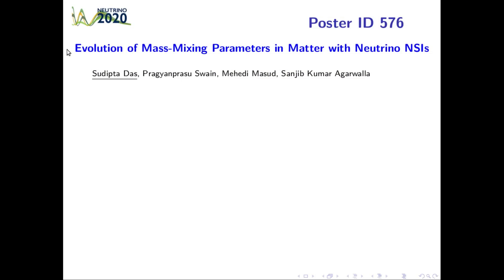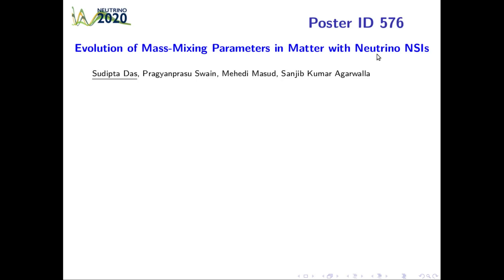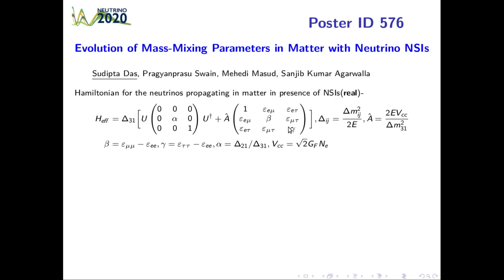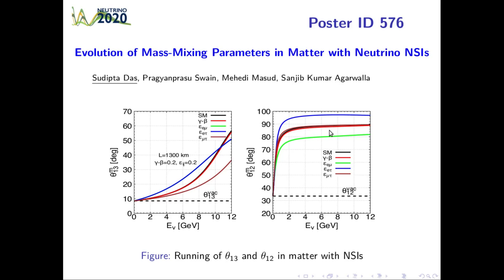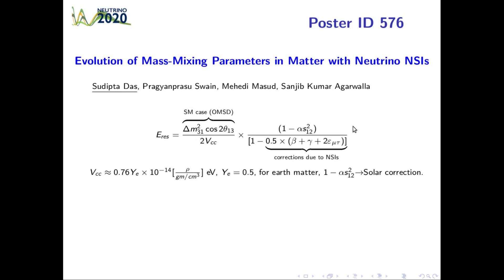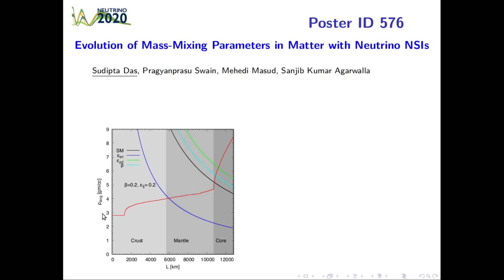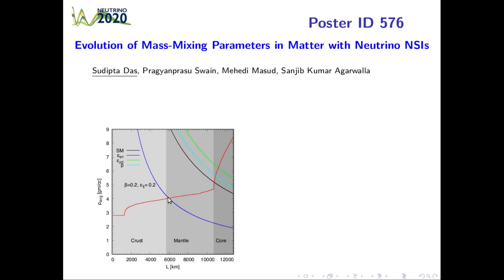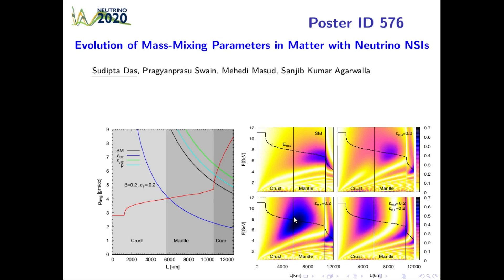Nu2020 #576: Evolution of Mass-Mixing Parameters in Matter with Neutrino NSIs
This video summarizes poster contribution #576 to the XXIX International Conference on Neutrino Physics and Astrophysics.

Title: "Evolution of Mass-Mixing Parameters in Matter with  Neutrino NSIs"
Author(s): Sudipta Das, Mehedi Masud, Pragyanprasu Swain, Sanjib Kumar  Agarwalla

Abstract: We explore the role of matter effect in the evolution of neutrino oscillation parameters in the presence of all possible lepton-flavour-conserving and lepton-flavour-violating non-standard interactions (NSIs) of the neutrino. We derive simple approximate analytical expressions for the mass-mixing parameters in matter in presence of NSIs. We observe that only the NSIs in 2-3 block (ε_μμ, ε_ττ, and ε_μτ) affect the running of θ_23. Though all the NSIs influence the evolution of θ_13, but, ε_eμ and ε_eτ have prominent impact at the energies relevant for DUNE. We demonstrate the utility of our approach in addressing several important features related to neutrino oscillation such as: a) estimating the resonance energy in presence of NSIs when θ_13 in matter becomes maximal, b) figuring out the required baseline length and neutrino energies to have maximal matter effect in ν_μ to νe transition, and c) unraveling interesting degeneracies between θ_23 and NSI parameters.